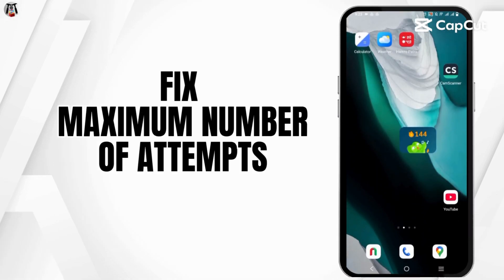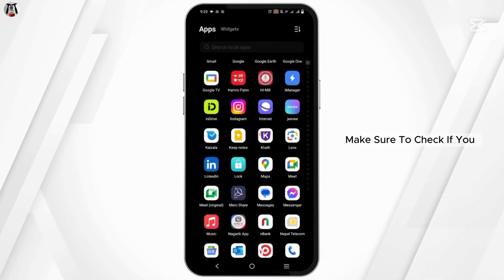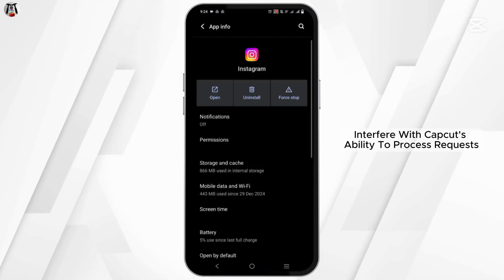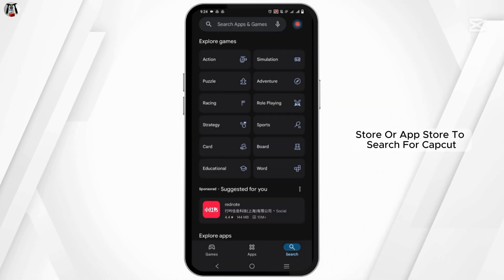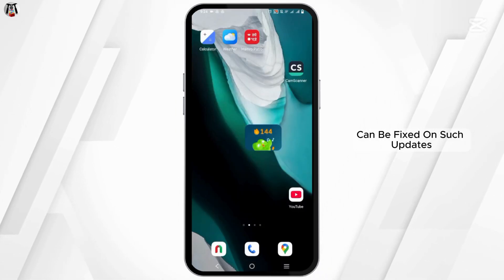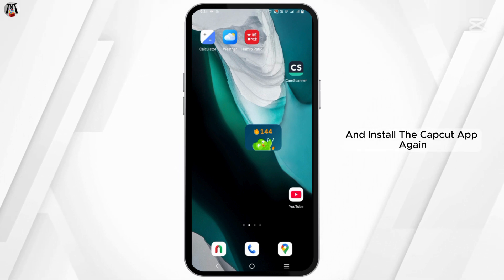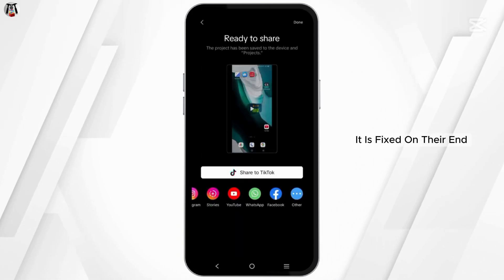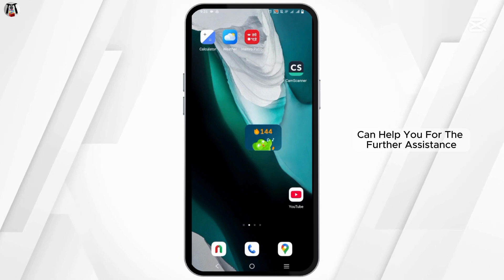How to Fix CapCut Maximum Number of Attempts Reached (Solved)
Getting the "Maximum Number of Attempts Reached" error on CapCut? Here’s a quick guide to resolve it and get back to editing smoothly!

0:05 – How to Clear Cache and Restart CapCut
0:10 – How to Reinstall or Update CapCut to Fix Login Issues

Follow these steps to troubleshoot the issue and continue creating amazing content hassle-free.